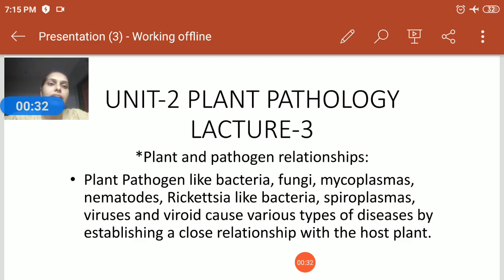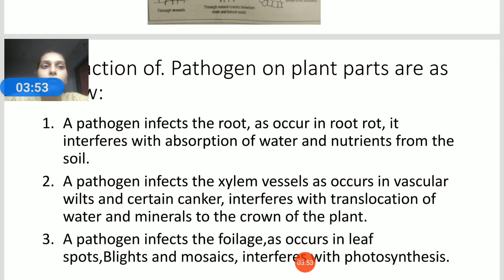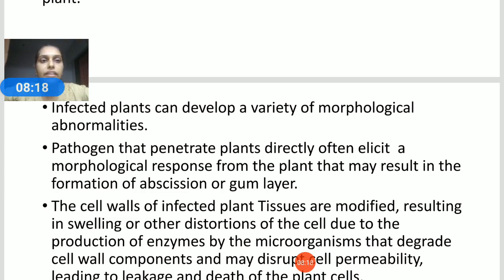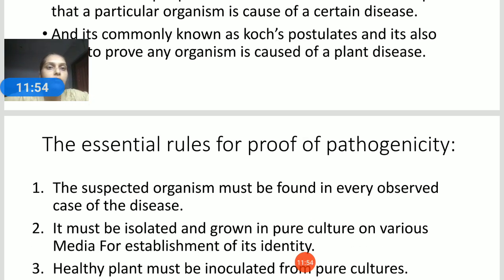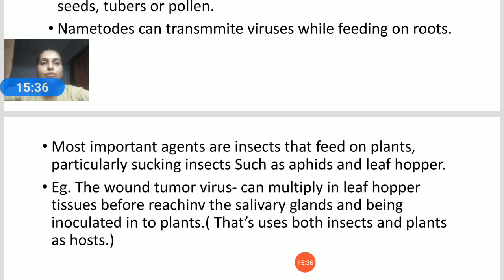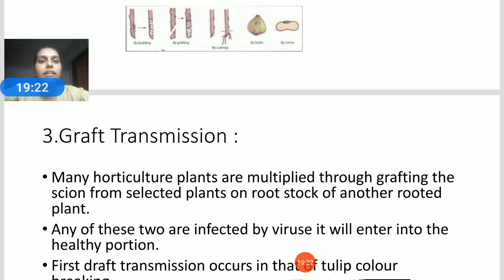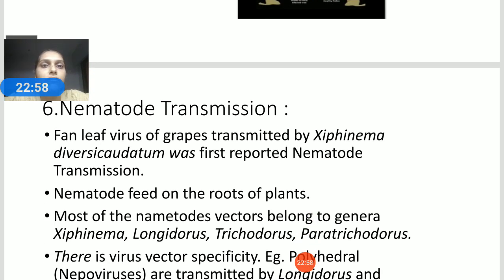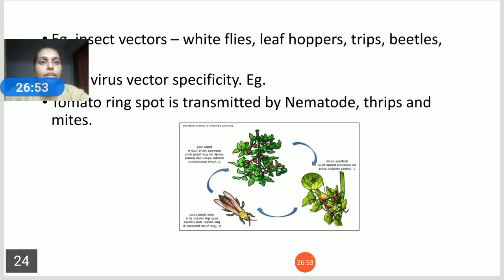SEM 5 MB-16 UNIT-2 LEC-3 BY JALPA PADHIYAR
BY JALPA PADHIYAR